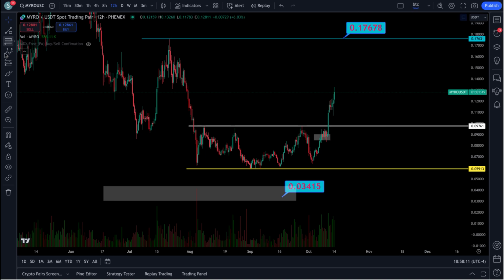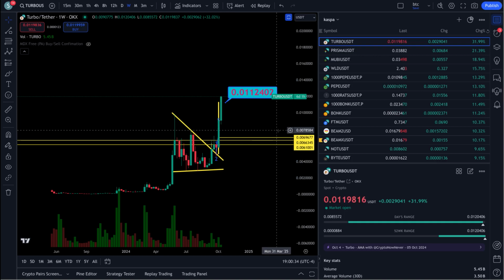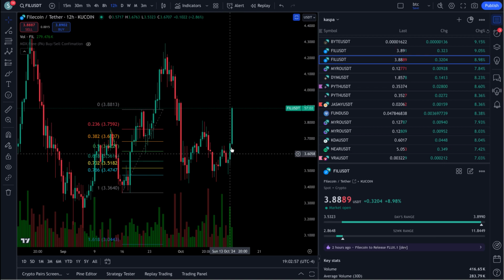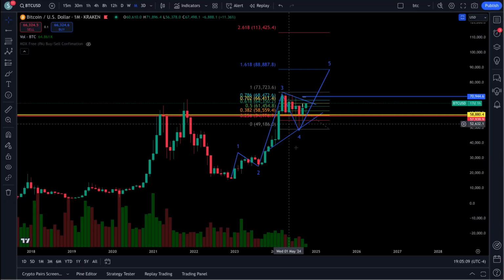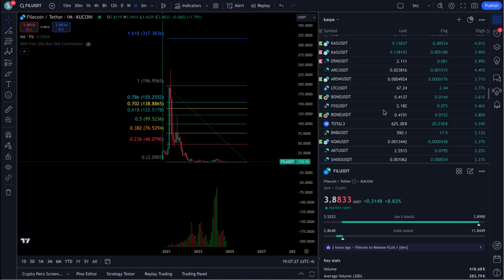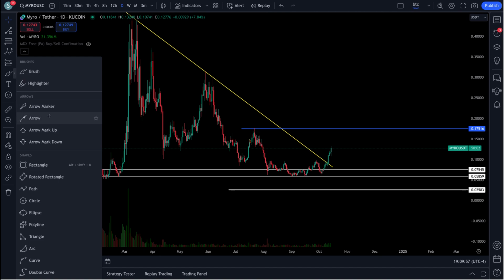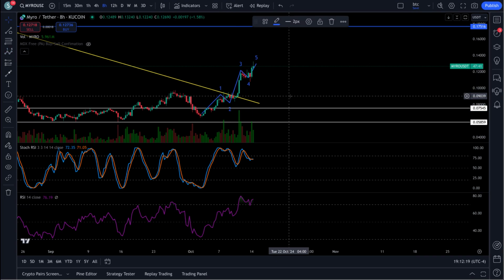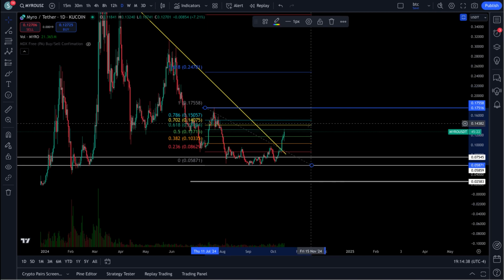MYRO CRYPTO MAKING ITS MOVE !!! BROKE OVERHEAD RESISTANCE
access to perks: LEVEL 3 MEMBERSHIP 10hrs OF LEARN TO TRADE VIDEOS

0x58AE10E2A774b947762dbc1F6fDD82b1566df990